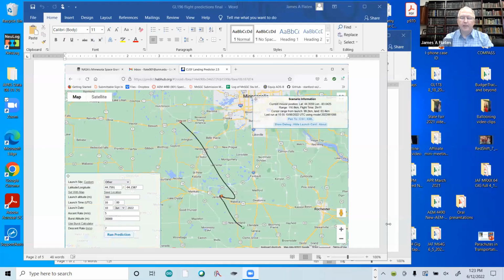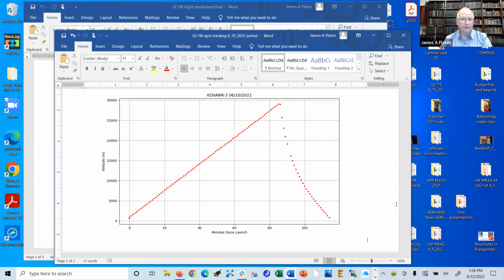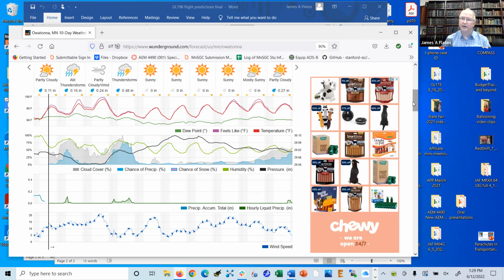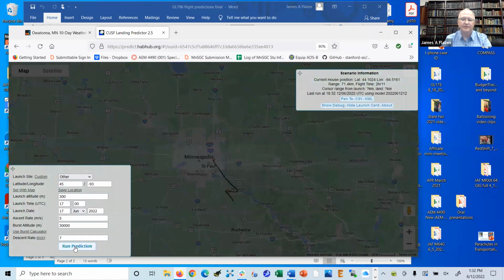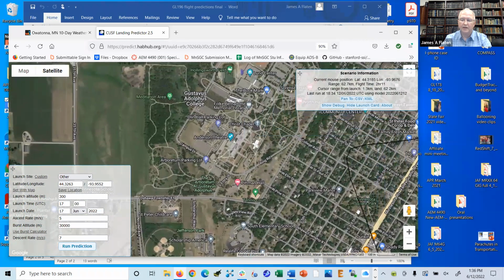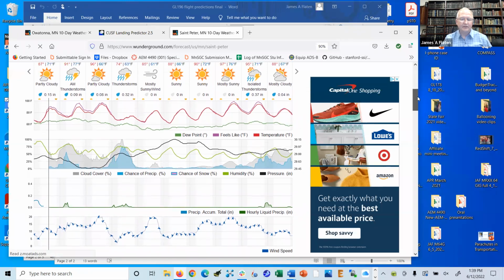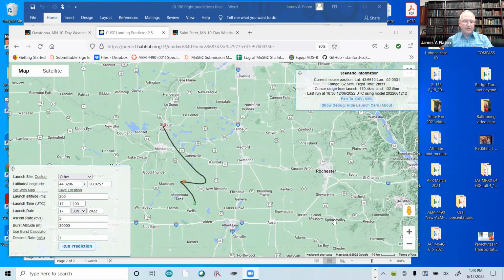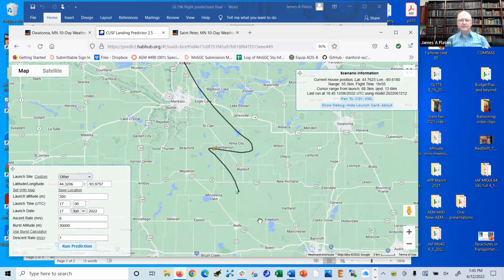Making trajectory predictions for stratospheric balloon flights using CUSF Landing Predictor 2.5